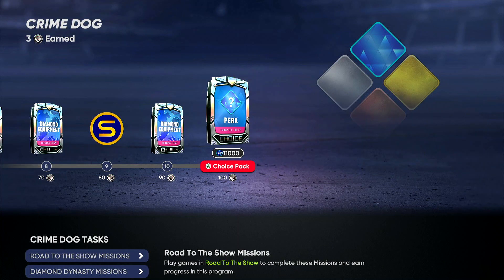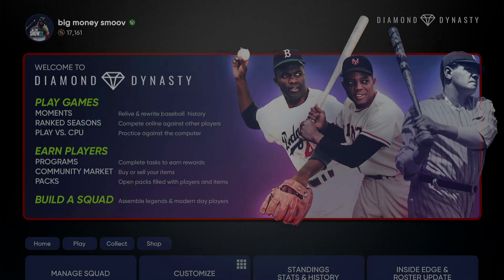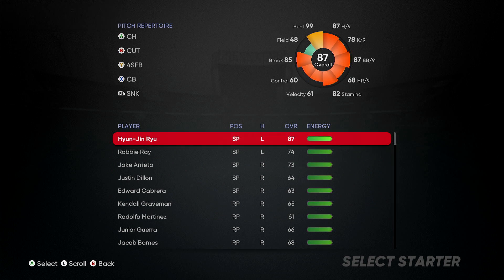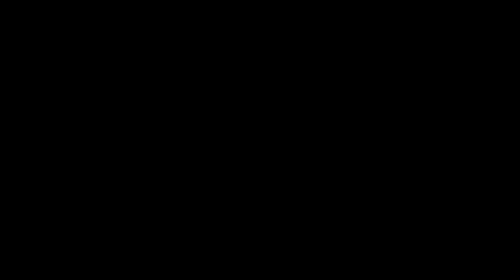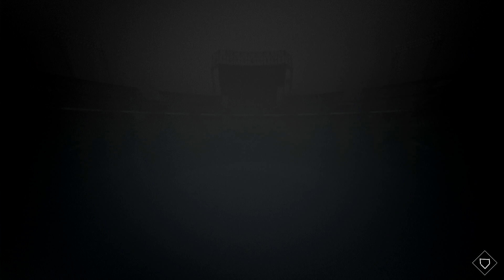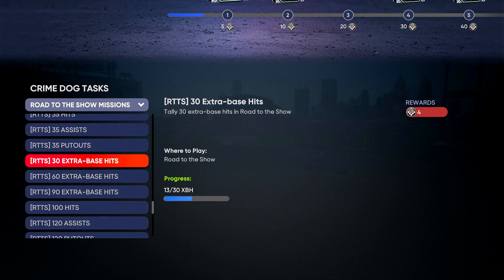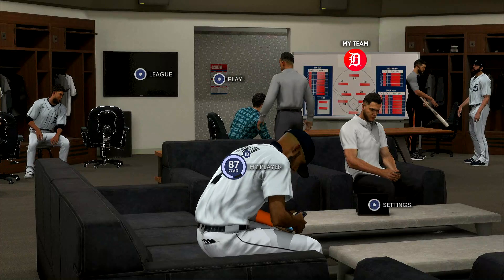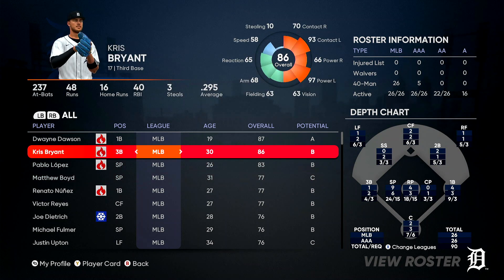how to level up ARCHETYPE in MLB THE SHOW (ROAD TO THE SHOW)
how to level up your ARCHETYPE in MLB THE SHOW ROAD TO THE show in this video how will be showing u how u can level up your archetype in road to the show if your progress is not working